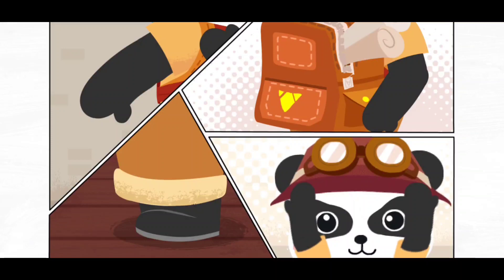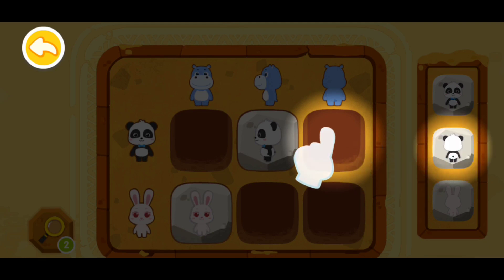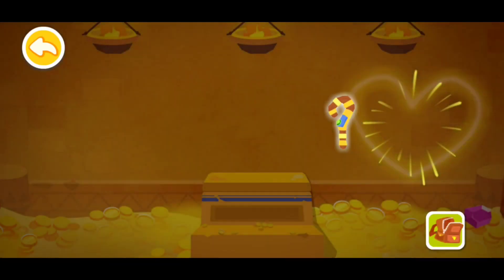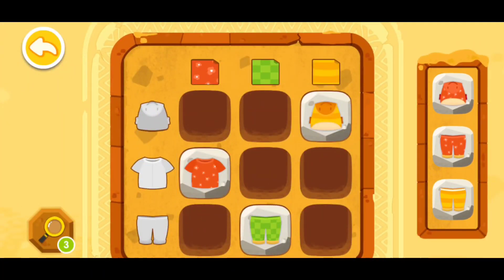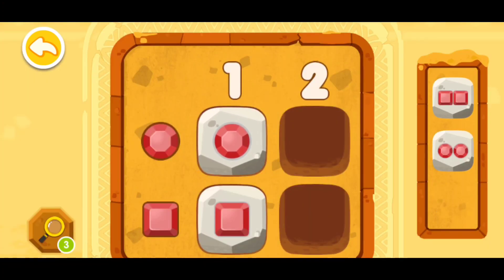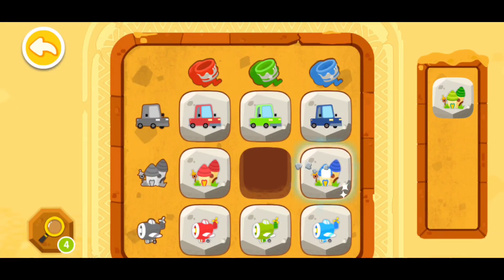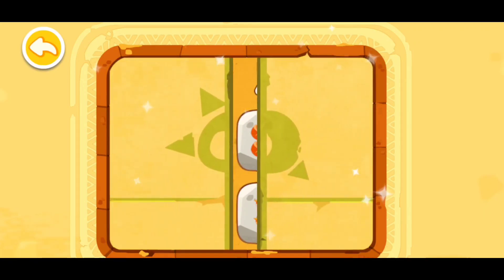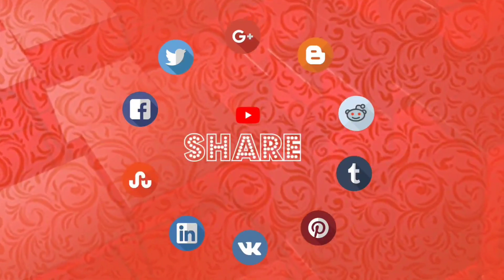Babybus | Math Block | Baby Panda World GamePlay | Fun | kiki | android |learn math ( part 1)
Babybus  baby panda gameplay math block kids game for learning activity for kids fun learning android game learn math , learning puzzles during gameplay